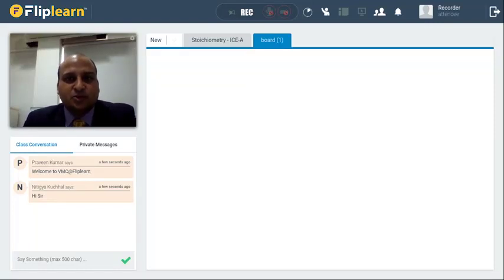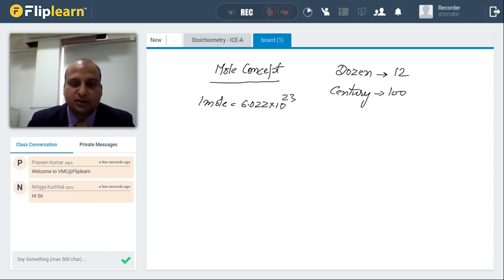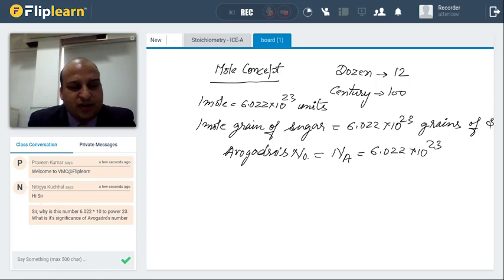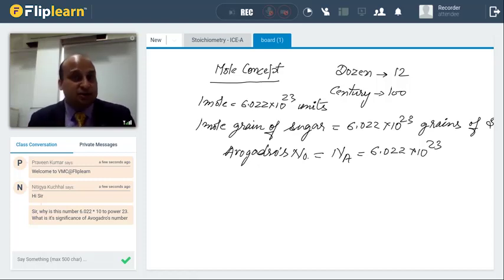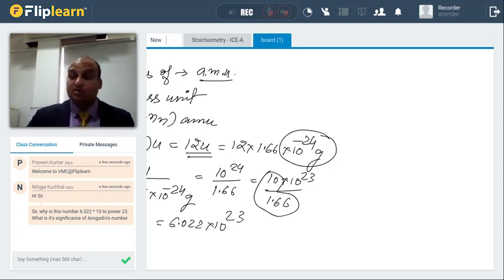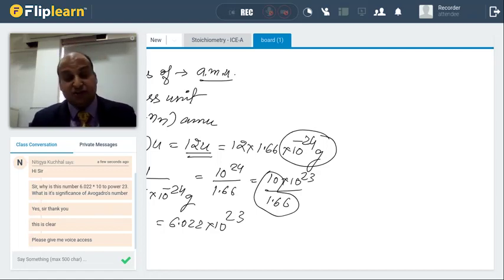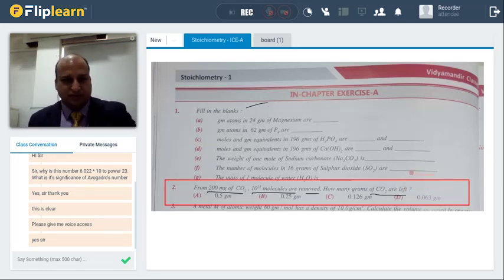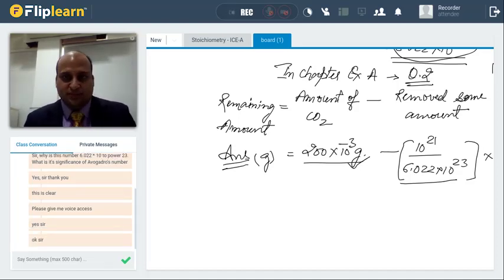Fliplearn Guru - JEE Online Live Lecture and Doubt Session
Fliplearn Guru - Engineering JEE/ Medical NEET/ Foundation Online Live Classroom courses powered by Vidyamandir Classes